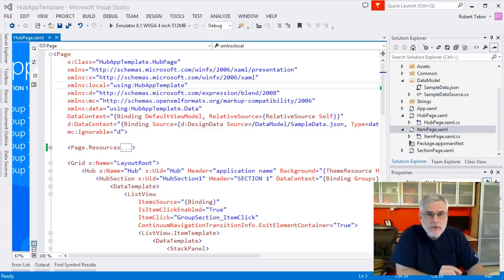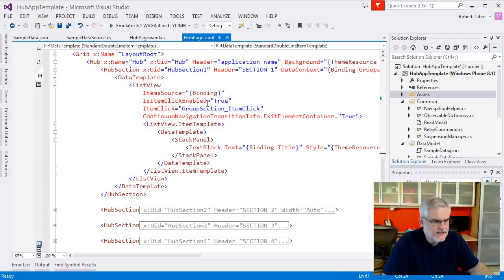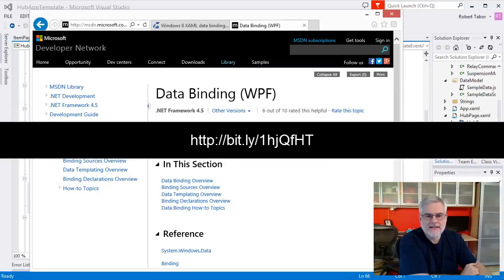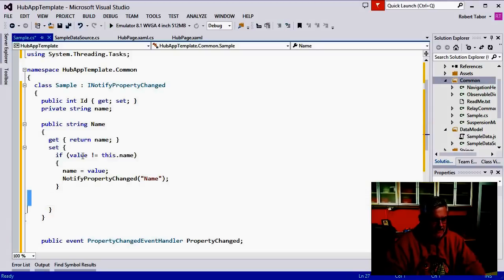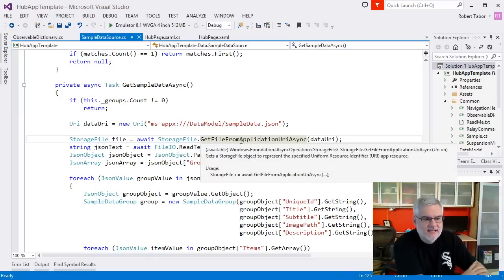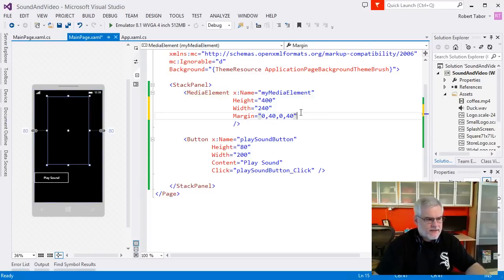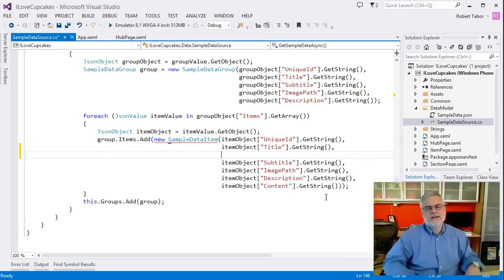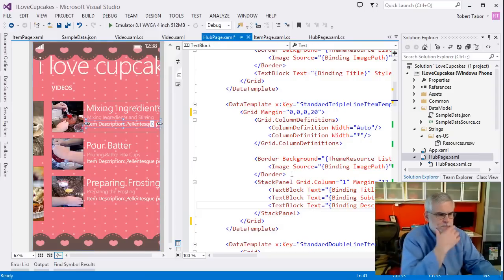Windows Phone 8.1 Development for Absolute Beginners Part 17 - 21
17 - Understanding Data Binding, Data Sources and Data Contexts
18 - Understanding MVVM: ObservableCollection and INotifyPropertyChanged
19 - Understanding async and Awaitable Tasks
20 - Playing Video and Audio in a MediaElement Control
21 - Exercise: I Love Cupcakes App